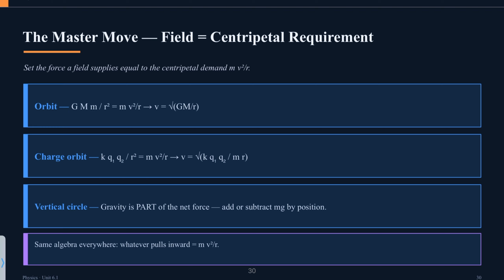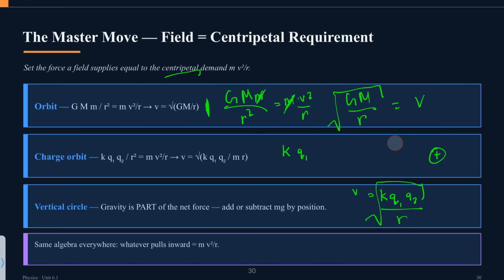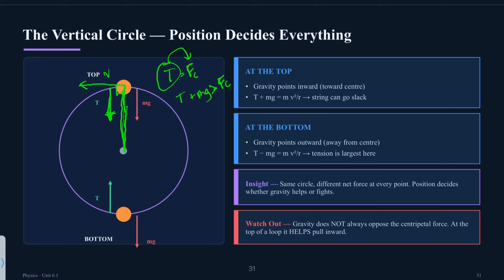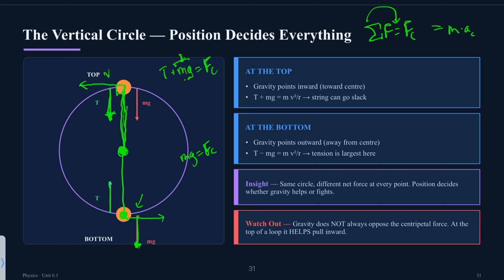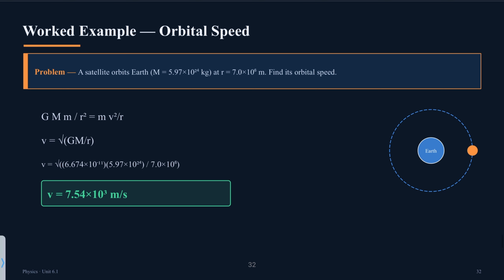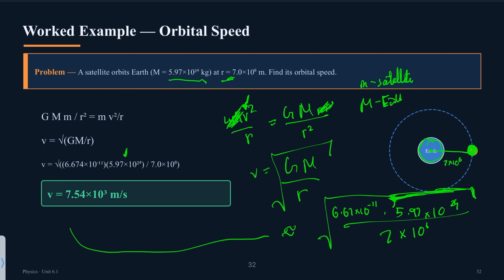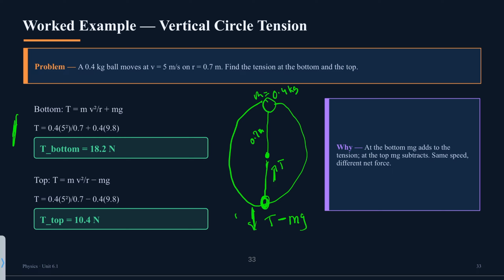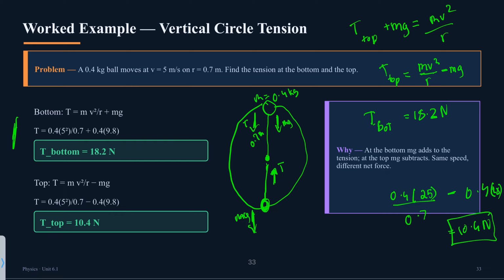Centripetal Acceleration Mingled with Gravity and Charge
Same circle, different net force at every point — that's the idea most students miss about vertical circular motion. At the top of a loop, gravity points toward the center and helps supply the centripetal force. At the bottom, gravity points away from the center and fights the tension instead. Same string, same ball, opposite roles.
This video sets a field force equal to the centripetal requirement and solves it three ways: a satellite orbit where GMm/r² = mv²/r gives v = √(GM/r), an electron orbiting a proton where the same move uses Coulomb's law instead of gravity, and a vertical circle where gravity has to be added or subtracted from tension depending on position. The top and bottom of the same circle get solved side by side to show exactly how the equation changes.
Every example is worked step by step, with the answer boxed at the end.
You leave able to solve real orbits, find the minimum speed that keeps a string taut at the top of a loop, and find tension at any point in a vertical circle.